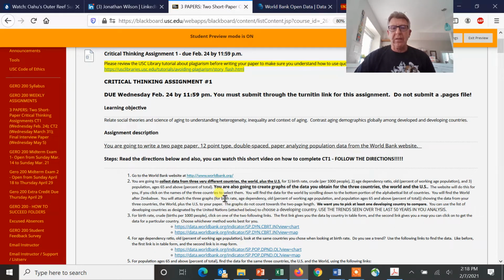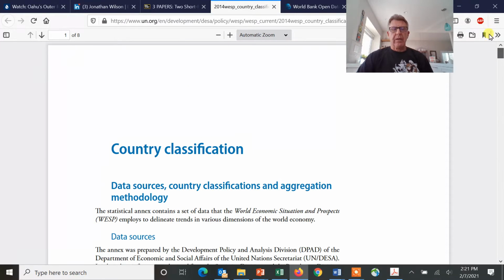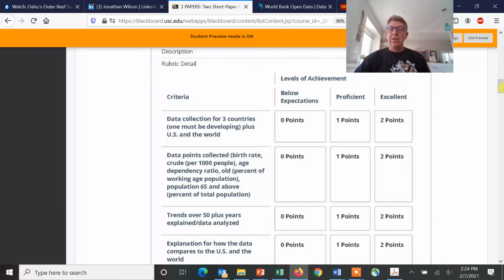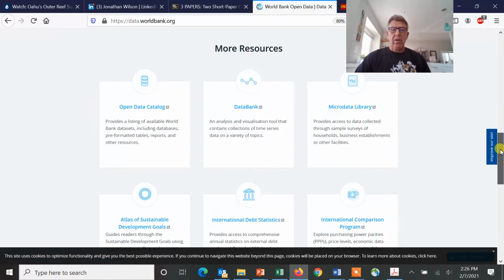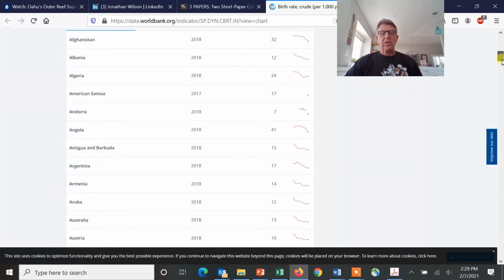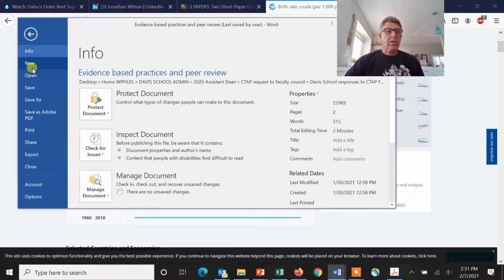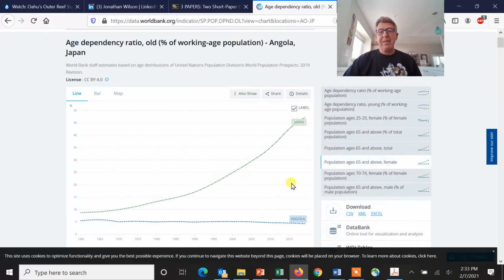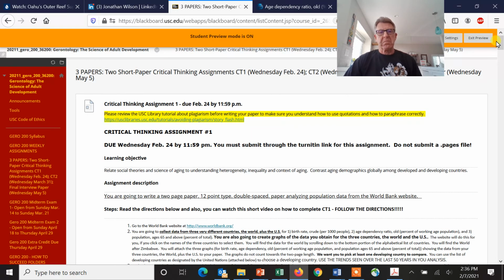GERO 200 How to do CT1 sp 2021 ice video 20210207 141705